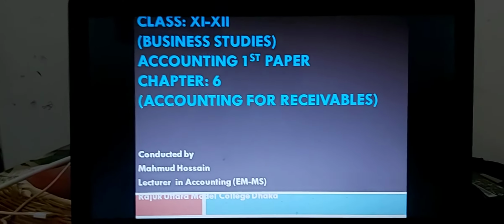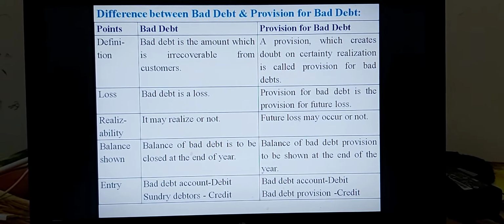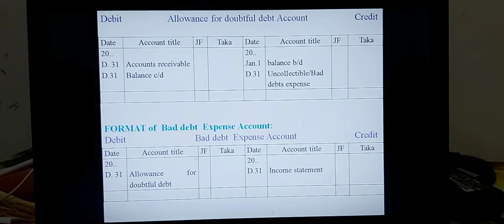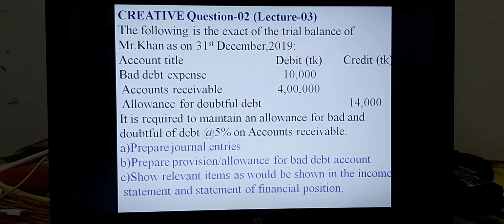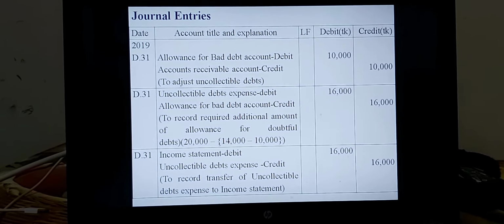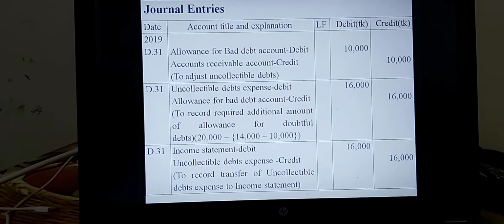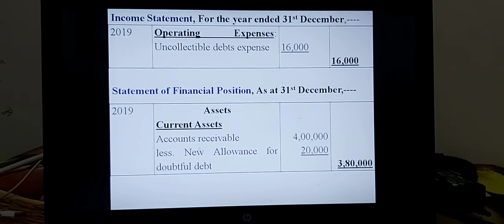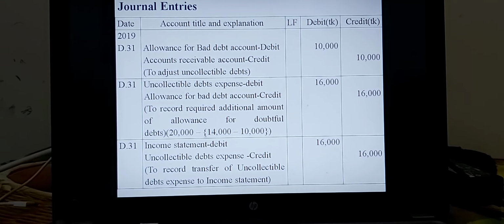Accounting 1st Paper (Chapter -6: A/R) Lecture -3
Accounting for Receivables